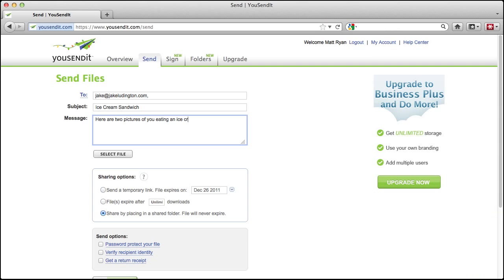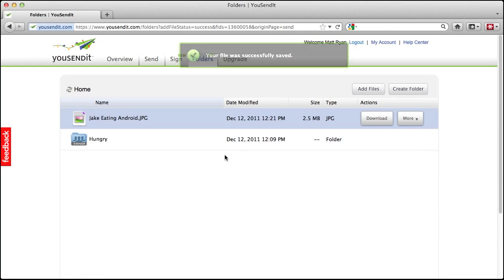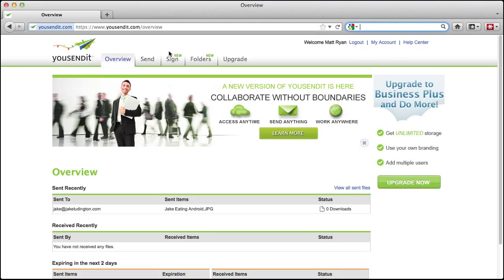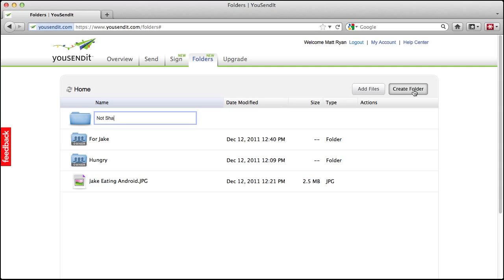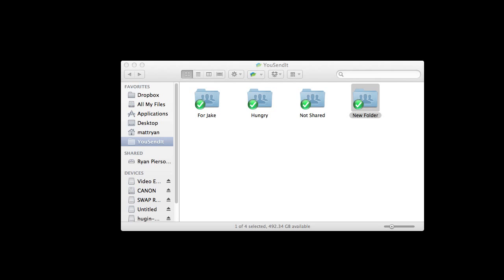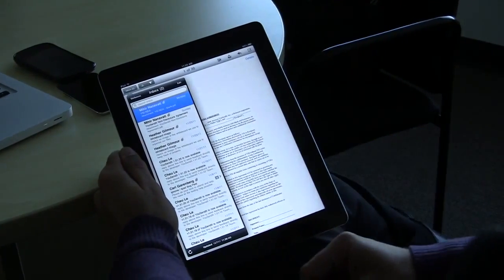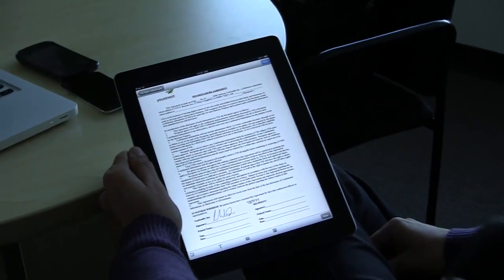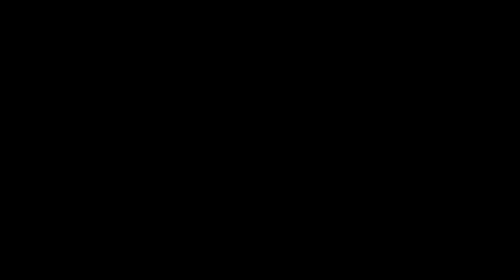How to Organize, Store, and Share Files with YouSendIt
YouSendIt has been widely used in the consumer and professional market to distribute large files for years. Recently, YouSendIt team has expanded its approach to how files are organized and stored in the cloud. Even more interesting is how this service can now be seamlessly integrated into both its mobile and desktop experiences.

You can use YouSendIt for free and even try a PRO account for 14 days by visiting:

Managing the synchronization and distribution of files is an essential part of a greater IT management system. As many companies both large and small are beginning to reap the benefits of cloud-based systems, you can further extend your IT management through services including YouSendIt and GoToManage.